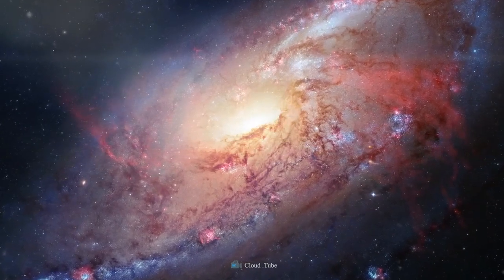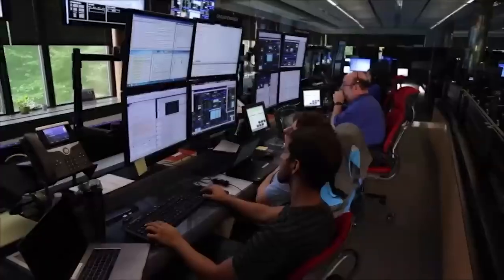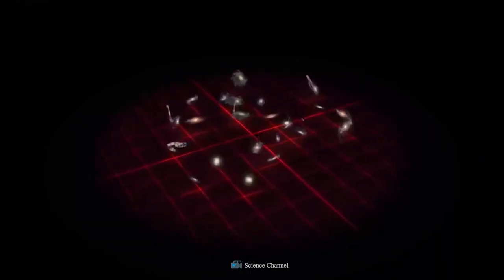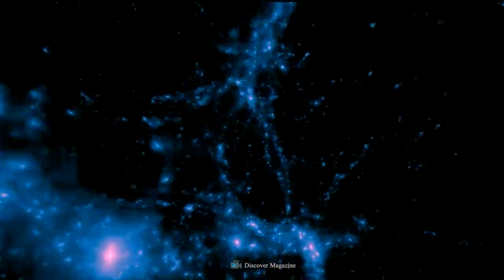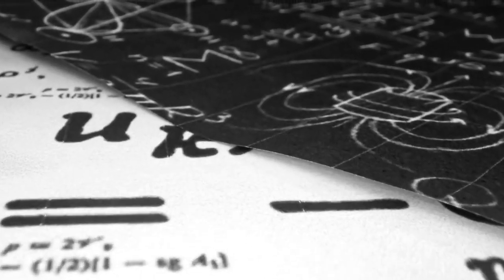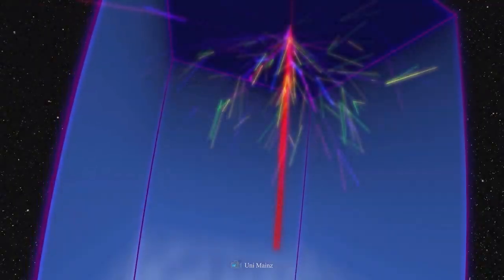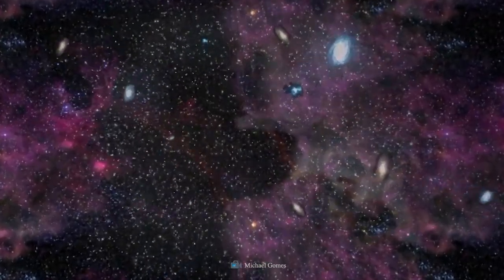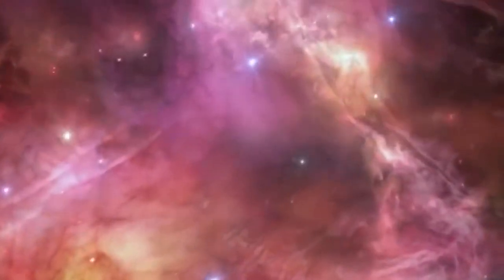Scientists Just Discovered A Portal To The Fifth Dimension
In this video, we explore the mind-boggling conclusion of a recent study that aims to bridge the gap between the cosmic realms of light and dark. Scientists are searching for a hypothetical particle that can serve as a portal to a warped fifth dimension, which could give a natural explanation for the abundance of dark matter and resolve intractable problems regarding subatomic particles known as fermions. But what exactly is dark matter, and how do scientists study it? We dive deep into the concept of dark matter, the Large Hadron Collider (LHC), and the connection between dark matter and the fifth dimension. Join us on this fascinating journey through the cosmos to learn more about some of science's most enduring mysteries.